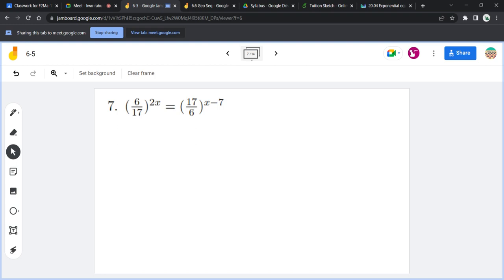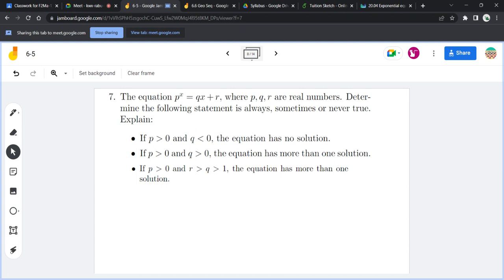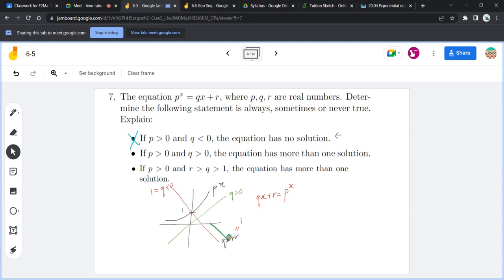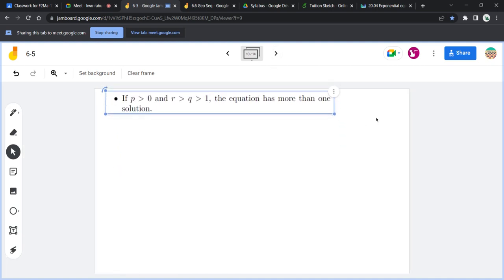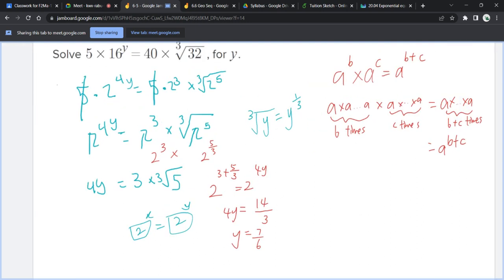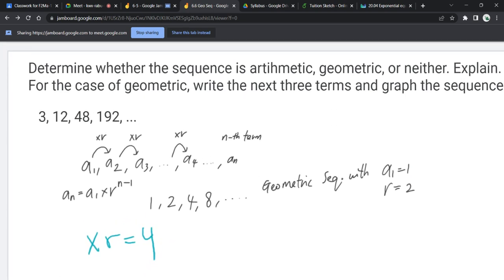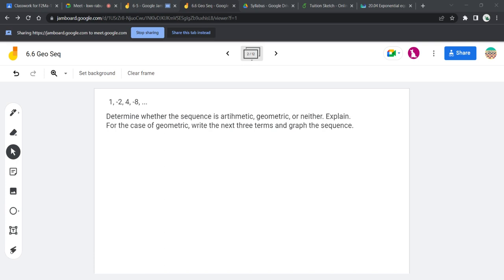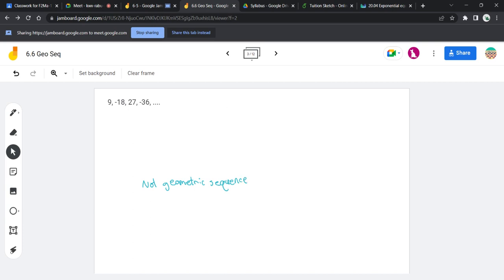Algebra 1 (Common Core): Solving Exponential Equations & Geometric Sequences